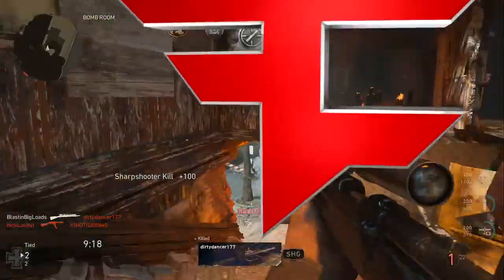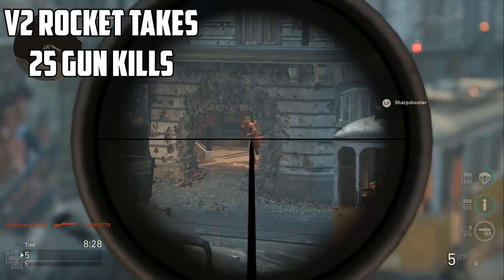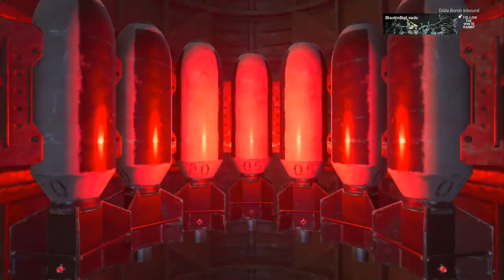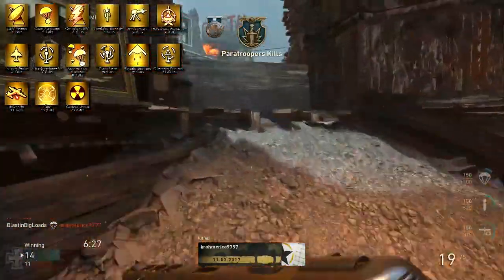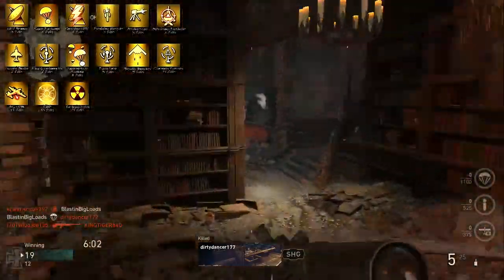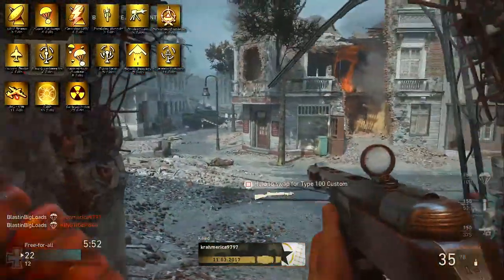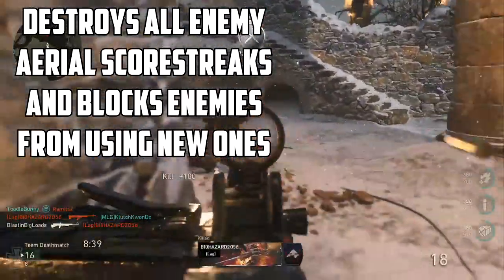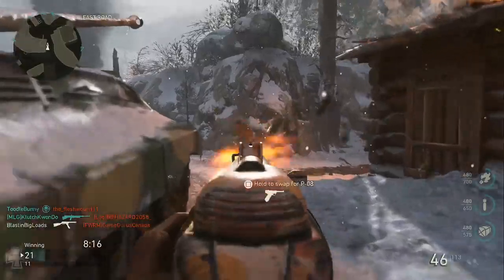REMEMBER WHEN CALL OF DUTY WAS REALLY FUN (Dec 8, 2017)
Originally posted on the 8th of December 2017

COD WW2 isn't fun or that good for a lot of reasons, but the main reason is exposed in this video.